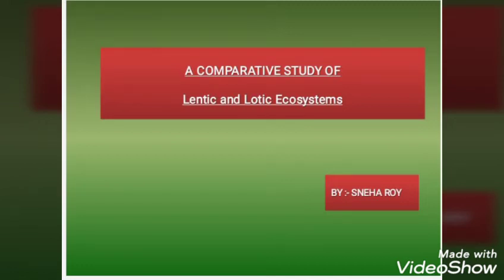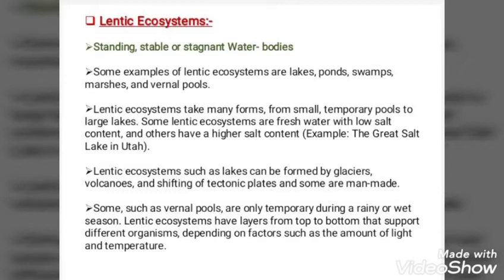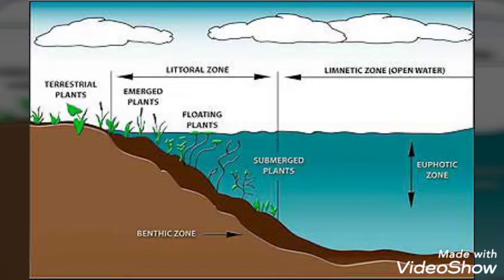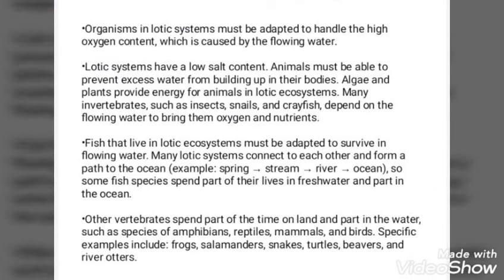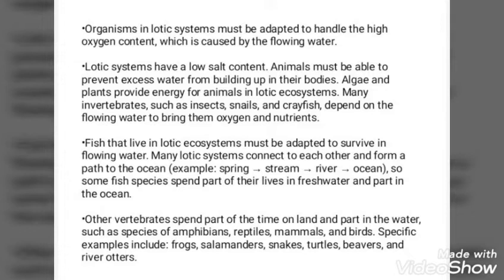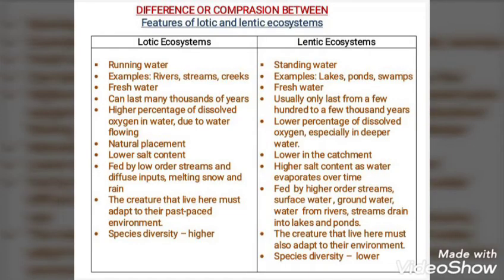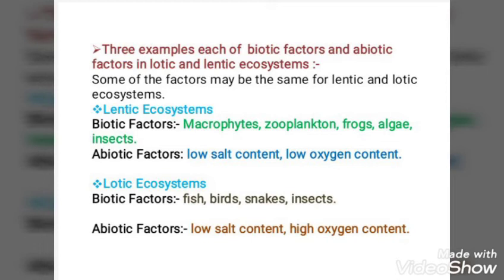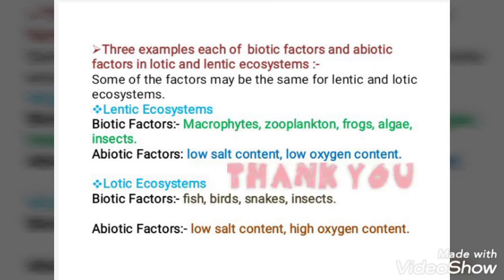LENTIC and LOTIC Eco-systems (A Comparative Study)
This video is all about a comparative study between Lentic and Lotic Ecosystems.